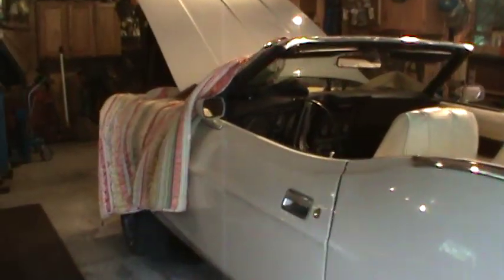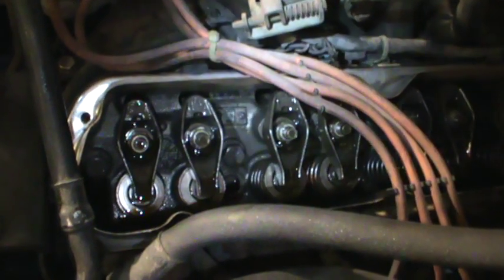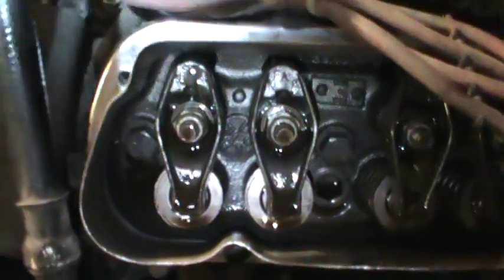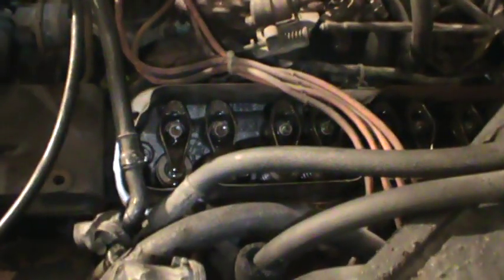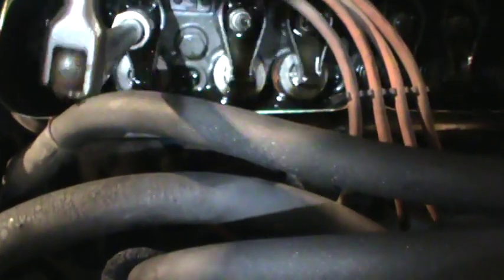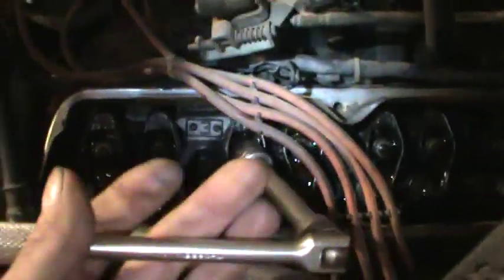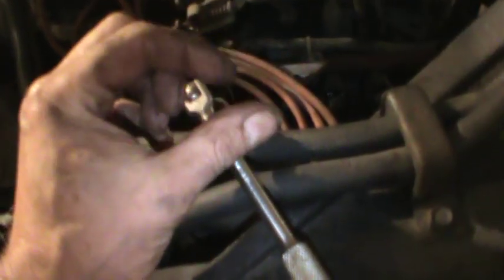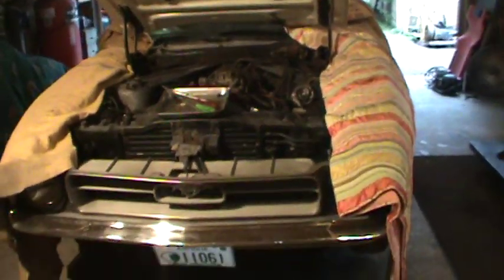how to adjust valves on a small block ford running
adj the valves on my 1972 302 while it is running,